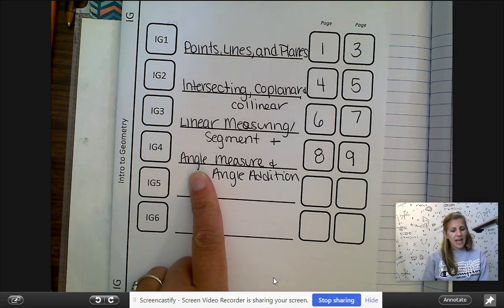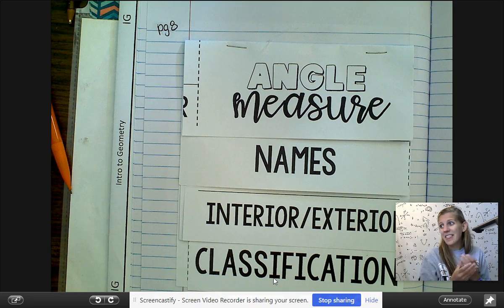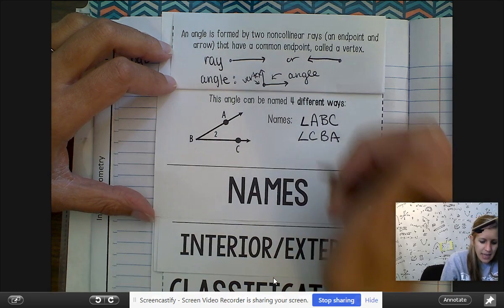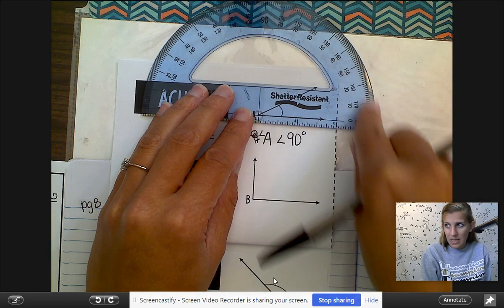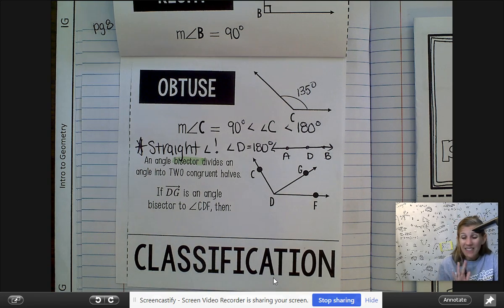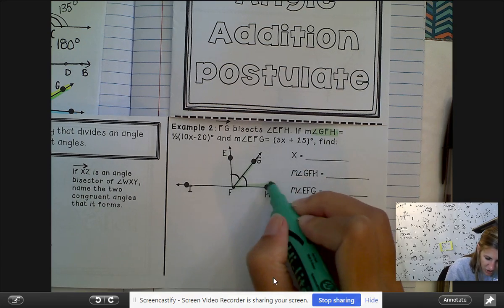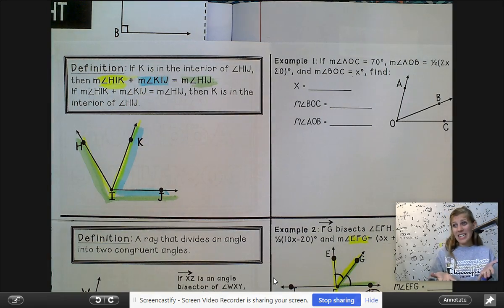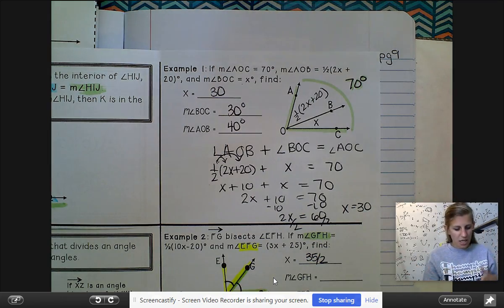Angle Addition Postulate